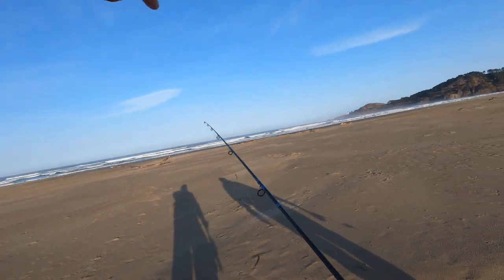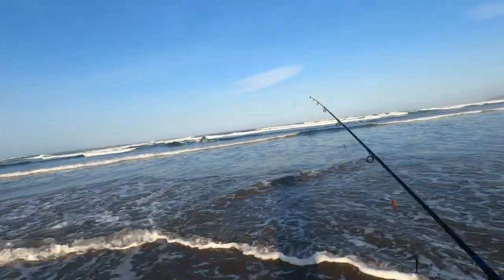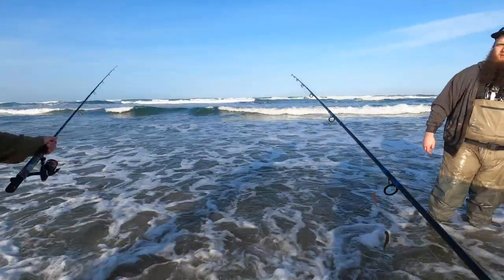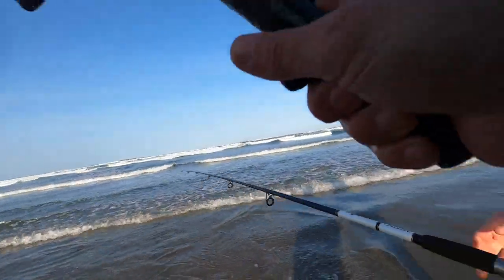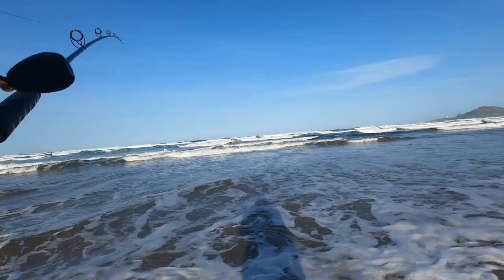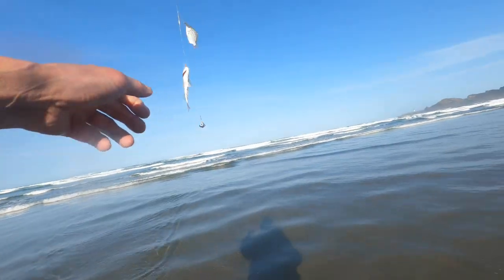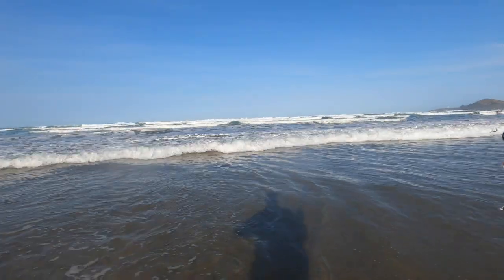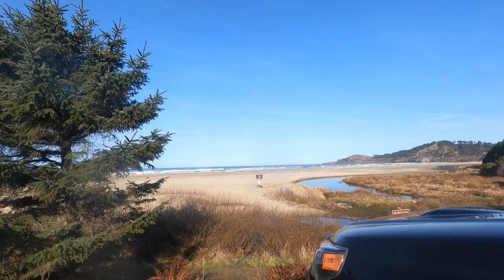Oregon Surf Perch Fishing Club March 16 2023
Went to Agate Beach which I have never fished before. Met fellow club member, Pat Weidmann, there. Only 2 fish in 1 hr 25 minw. U can see how I fish a beach i've never been to before/